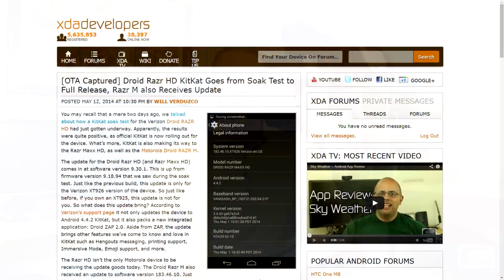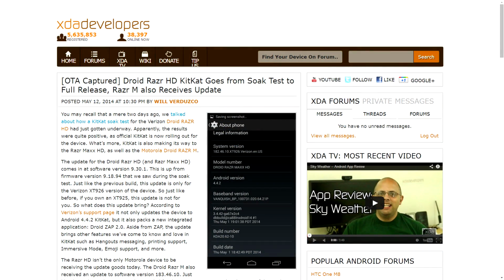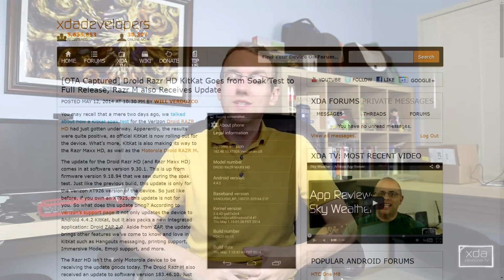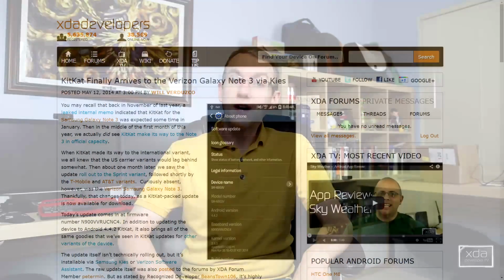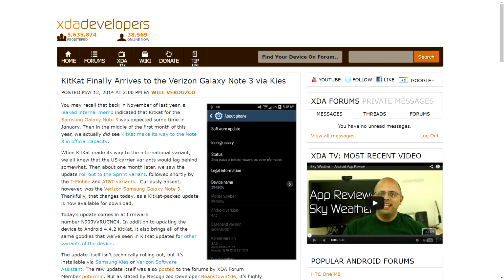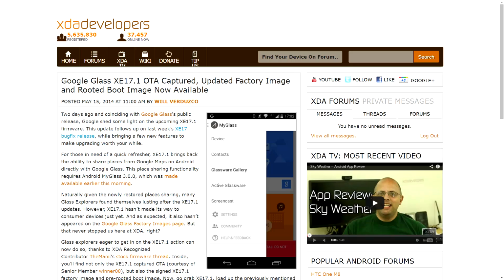Nexus 6 & 8 in Chromium Code, XDA:Devcon 14 in the United Kingdom, Google Glass US Sales Open!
Android KitKat for the Droid Razr HD and Razr M has been released! That and much more news is covered by Jordan, as he reviews all the important stories from this week. Included in this week's news is the announcement that Google Glass is now available to the public  and that KitKat finally arrives on the Verizon Galaxy Note 3! That's not all that's covered in today's video!

Jordan talks about the other videos released this week on XDA Developer TV. XDA Developer TV Producer TK released an Xposed Tuesday video for RAM Usage & Play Store Link. Then, TK showed us how to root the Oppo Find 7a. Finally, TK gave us a an Android App Review of Sky Weather. Pull up a chair and check out this video.

Links to stories mentioned:
[OTA Captured] Droid Razr HD KitKat Goes from Soak Test to Full Release, Razr M also Receives Update
KitKat Finally Arrives to the Verizon Galaxy Note 3 via Kies
Google Opens Glass Purchases to All in the US, Unveils XE17.1 Firmware
Google Glass XE17.1 OTA Captured, Updated Factory Image and Rooted Boot Image Now Available
Forums added for the Moto E, LG G3, and LG L3 II, L5 II, L7 II, L9 II
XDA Xposed Tuesday: RAM Usage and Play Store Link -- XDA Developer TV
How to Root the Oppo Find 7a Quickly -- XDA Developer TV